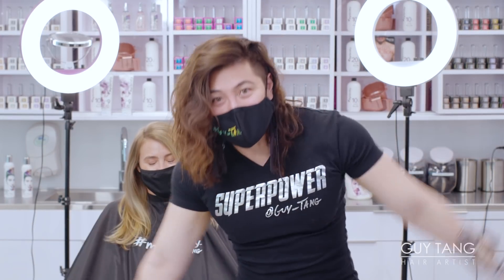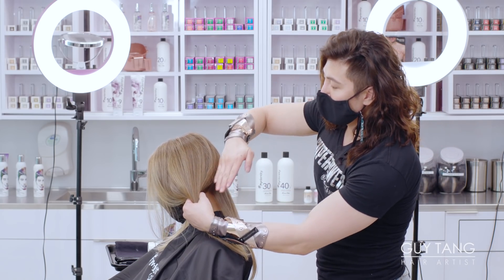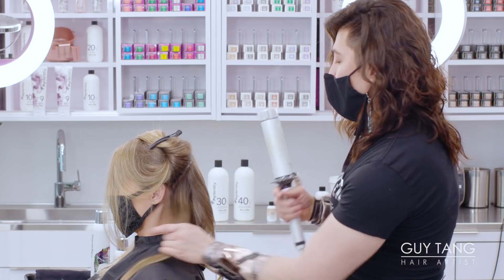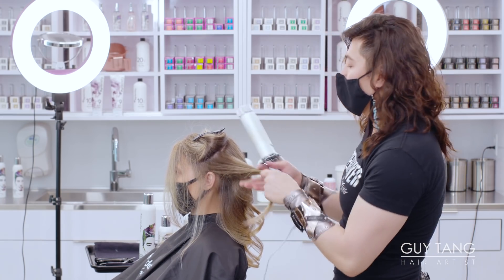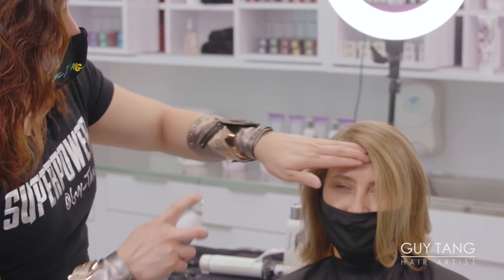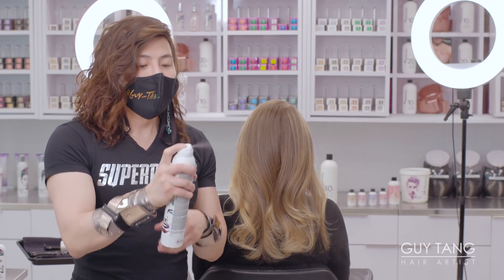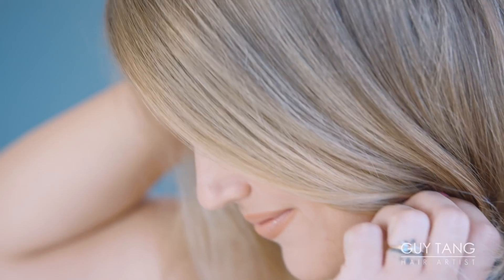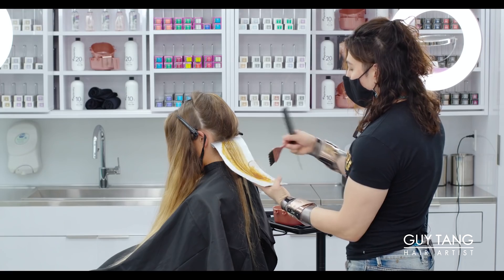Big volume for Hair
MyQuickBlow Thermal Spray - Reduces blow-dry time while giving you a soft, smooth finish. It protects the hair against damage, breakage, and color fade due to excessive heat exposure from prolonged blow drying!

MyDefender Heat Spray thermal protection spray helps protect hair from damage, moisture loss, and color fading when heat styling.

MyStarDust Spray: Intense Shine Spray

MyControl Spray: Medium Sculpting Spray

Check out with your local distributors in other countries:

Address:
1, Hanoi: 213A Au Co, Tay Ho, Hanoi
2, Ho Chi Minh city: 3/30 Quoc Huong, Thao Dien, D2, HCMC.

Austria
Germany
Switzerland - Blue Box Handles GmbH